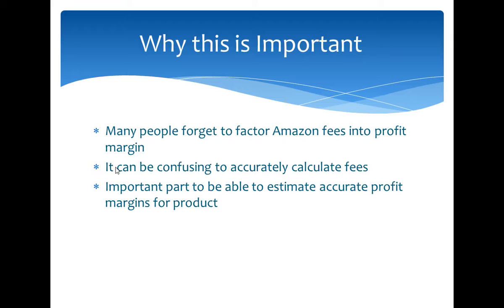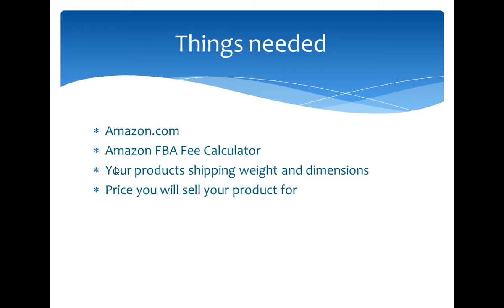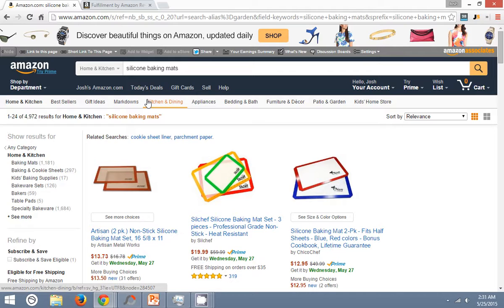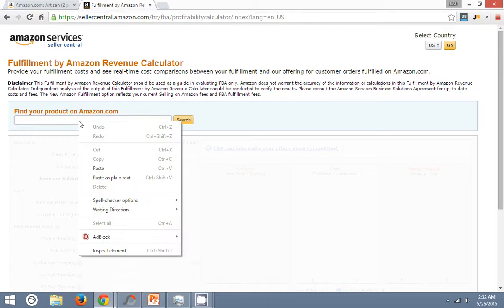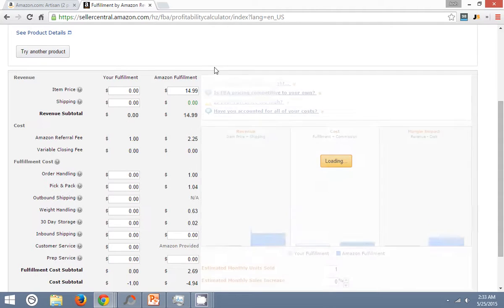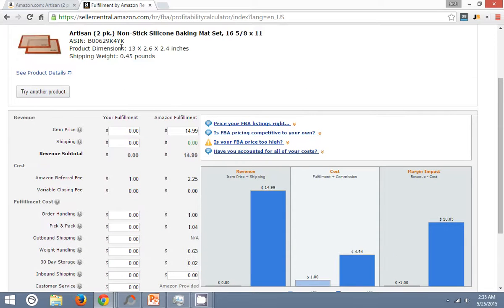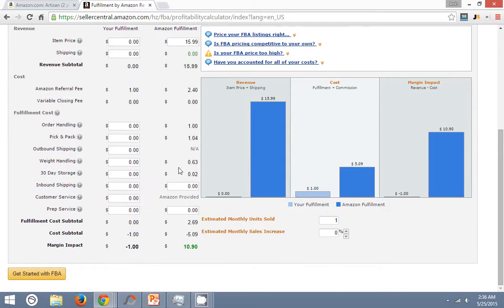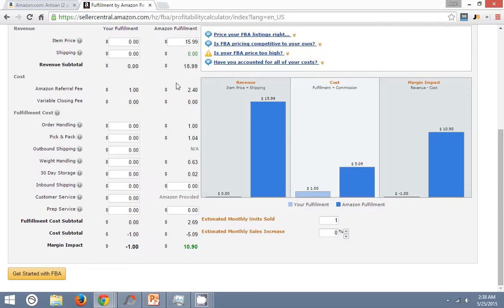How to Accurately Calculate Amazon FBA Fees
In this video I walk you through how to properly calculate Amazon FBA fees using the FBA fee calculator.